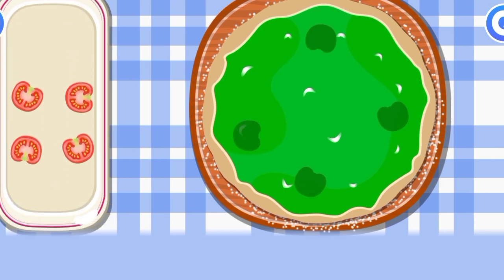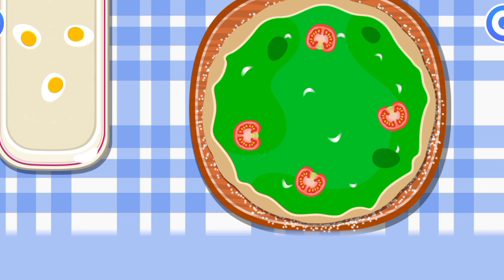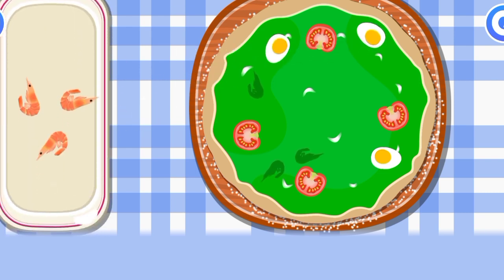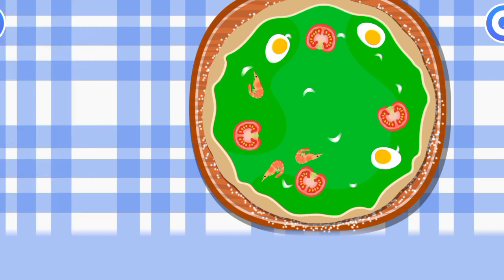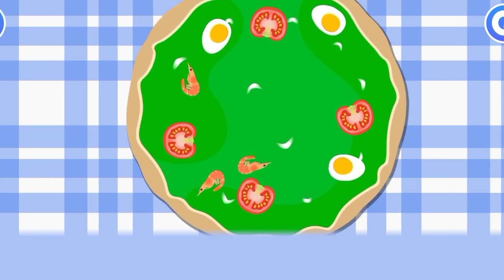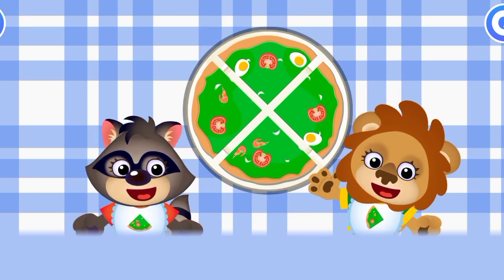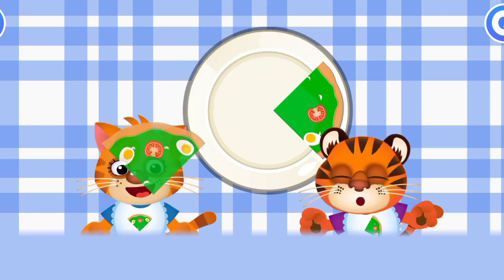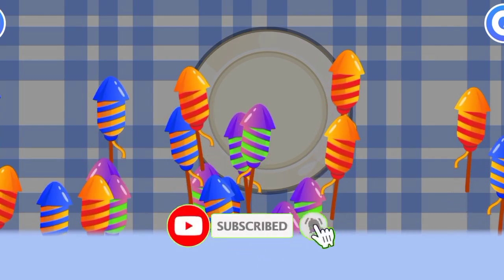Episode 6 Cartoon Videos for kids games learning | cartoon games for kids pizza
Episode 6 Cartoon Videos for kids games learning | cartoon games for kids
funny food 2